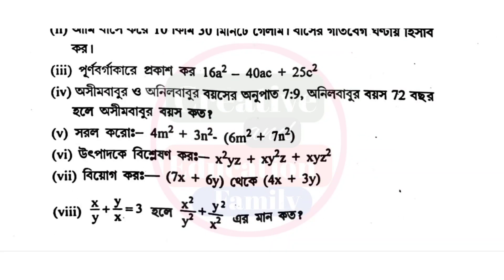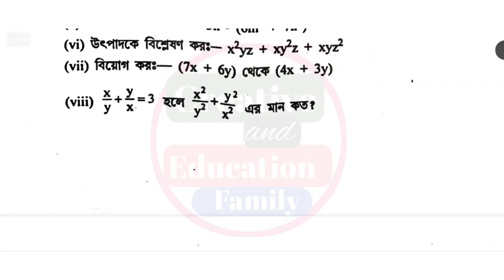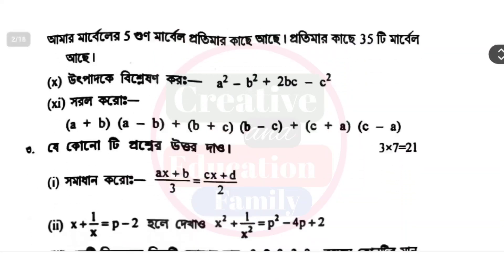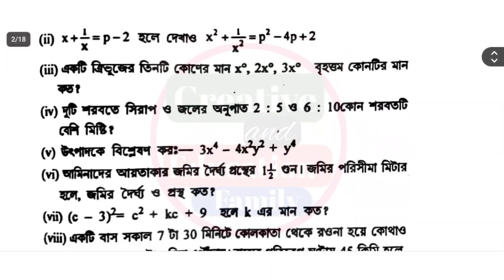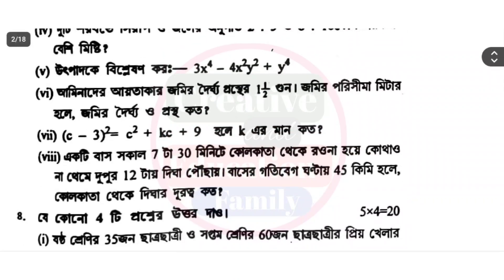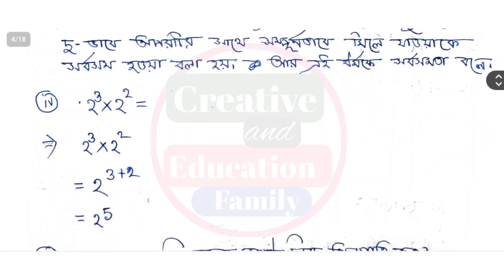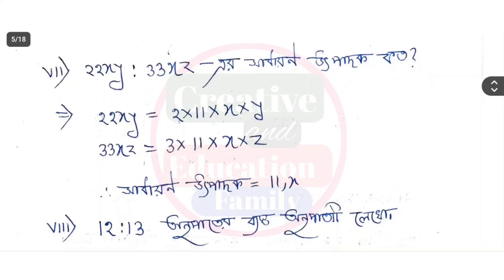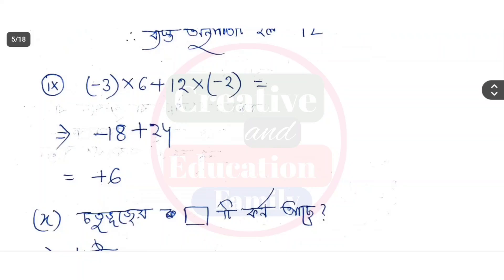class 7 math 3rd unit test 2025 // class 7 math suggestion 3rd unit test 2025 // class 7 mathematics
class 7 third unit test math question paper 2025
class 7 math 3rd summative evaluation 2025
3rd unit test class 7
class 7 math final exam question paper 2025
class 7 final exam question paper 2025
class 7 math annual exam question paper 2025
class 7 annual exam question paper 2025
class vii math
class 7 third unit test math question
class 7 math 3rd unit test
class 7 third unit test math syllabus 2025

class 7 3rd unit test all subject question paper 2025

class 7
class vii
mathematics
anko
gonit
math
suggestion
question paper
syllabus
marks division
question patern
class 7 math 3rd unit test question pattern 2025
class 7 math 3rd unit test marks division 2025
3rd unit test
third unit test
third summative exam
third summative exam 2025
third summative test 2025
class 7 3rd summative exam 2025
class 7 math 3rd summative exam 2025
class 7 third unit test math 2025
class 7 math third summative  suggestion 2025
class 7 third summative suggestion 2025
class 7 third summative question paper 2025
class 7 math third summative question paper 2025
3rd second unit 2025
class 7 math 3rd unit test question paper 2025
class 7 math question answer 2025
class 7 math 3rd unit test question 2025
class 7 math third unit test syllabus
class 7 math third unit test question paper 2025
class 7 math third unit test exam question 2025
class 7 third unit test math suggestion 2025
class 7 3rd unit test
class 7 third unit test question paper 2025
class 7 third unit test math question paper with answer 2025
class 7 third unit test math question 2025
class 7 3rd unit test math question paper 2025
class 7 math third unit test suggestion 2025
class 7 math 3rd unit test suggestion 2025
class 7 math question answer 3rd unit test
class 7 math suggestion 3rd unit test 2025
class 7 math third unit test question answer 2025
class 7 third unit test math question answer 2025
class 7 math question 2025 3rd unit test
class 7 math question
class 7 3rd unit test 2025
class 7 final exam math question 2025
class 7 math 3rd unit test 2025
class 7 final exam math question paper 2025
class 7 math 2025